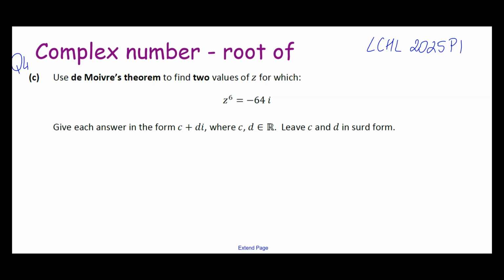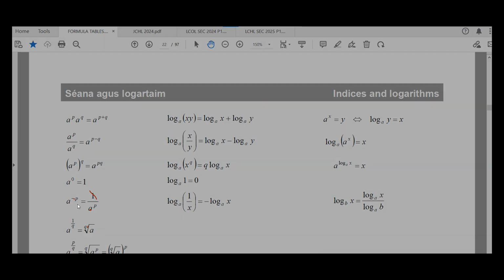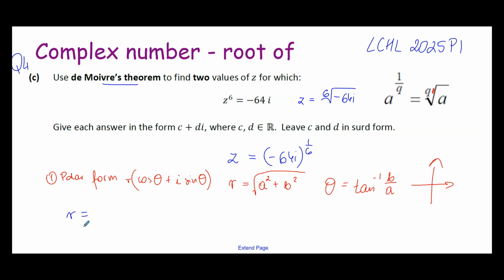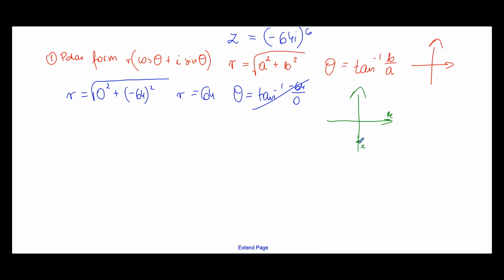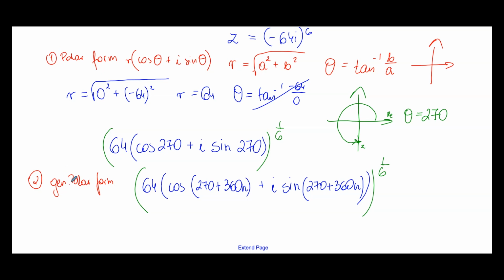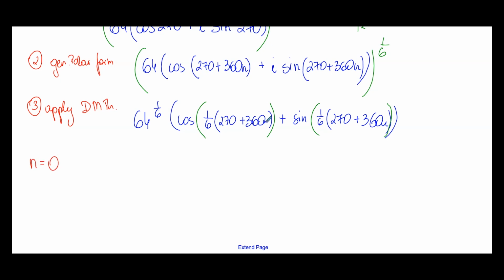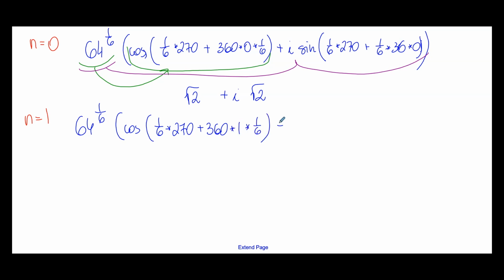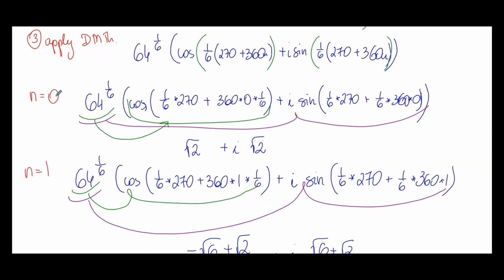L.C. Maths H.L. 2025 Q4 (c): 6th Root of -64i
🔥 Leaving Cert Maths Higher Level Revision: Complex Numbers - Finding Roots 🔥

This video solves **Question 4 (c) from the LCHL 2025 Paper 1**, the most difficult part of the complex numbers question: finding the **6th roots of z** (z^6 = -64i).

1. **Polar Form Conversion:** Converting the complex number (-64i) into its Polar Form (r(cos theta + i sin theta)).
2. **De Moivre’s Theorem (Roots):** Applying the root formula to find the **six general roots** by including 360n.
3. **Finding TWO Values:** Calculating the two specific roots (n=0 and n=1) and presenting them in the required **Surd Form** (c + d root i).
4. A full H1-standard solution.

Mastering this Complex Number roots process is a defining moment for high-level success!

0:00 Intro to Finding Complex Roots & The Problem
1:40 Step 1: Polar Form Conversion (Find r and theta)
3:50 Step 2: General Polar Form (Add 360n)
5:07 Step 3: Apply De Moivre’s Theorem (1/6 Power)
7:06 Finding the First Root (n = 0)
8:35 Finding the Second Root (n = 1)
9:38 Final Answer in Surd Form